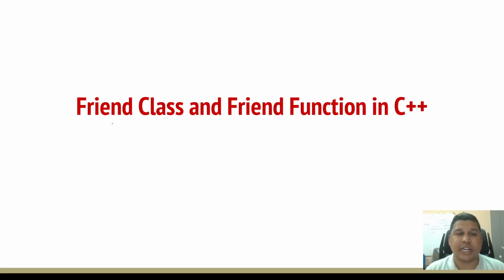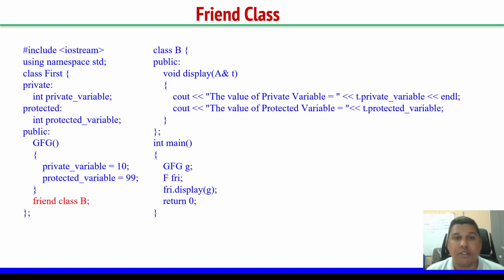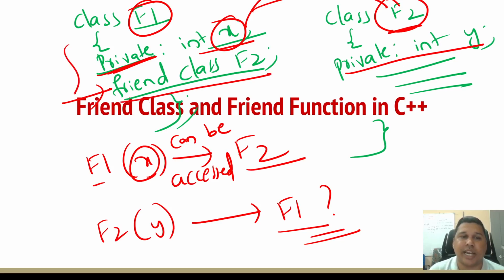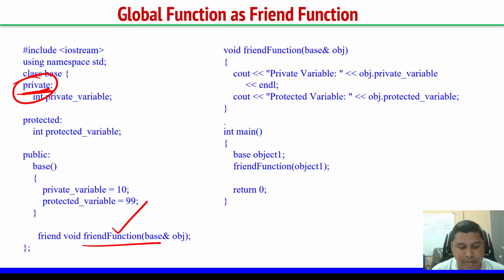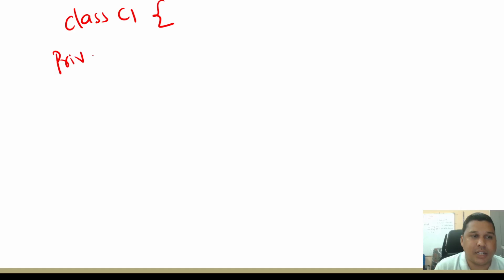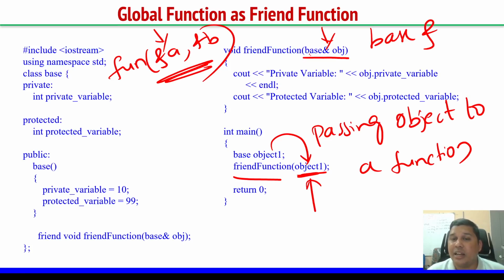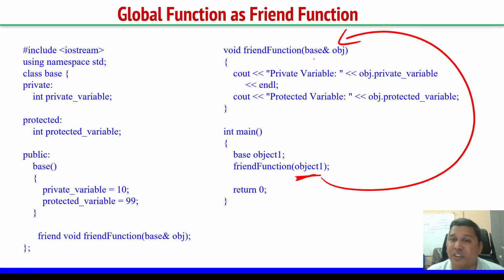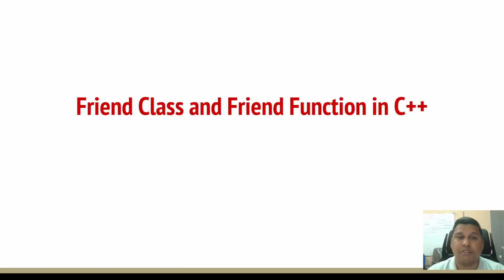Lec 5: Friend Class and Friend Function in C++